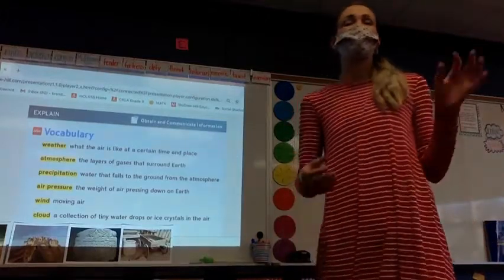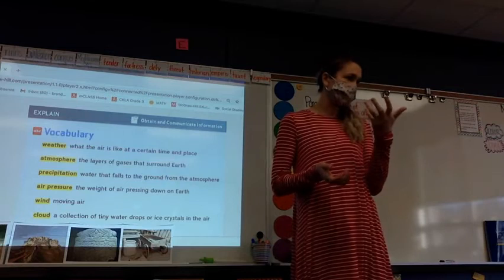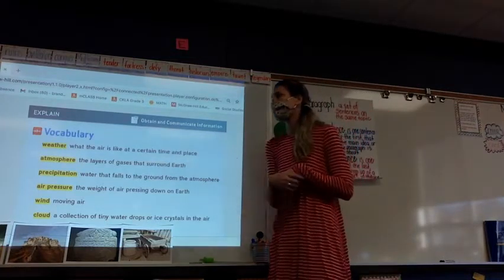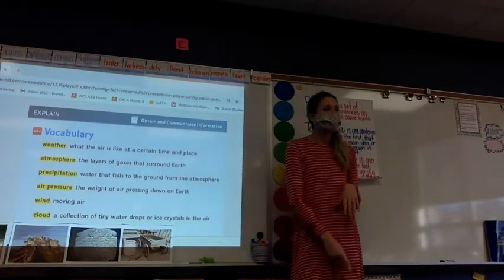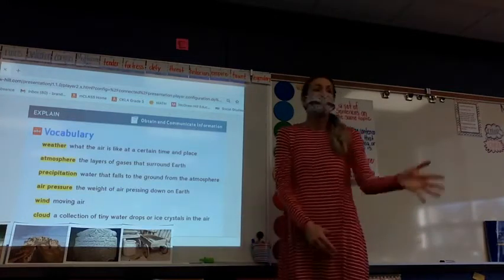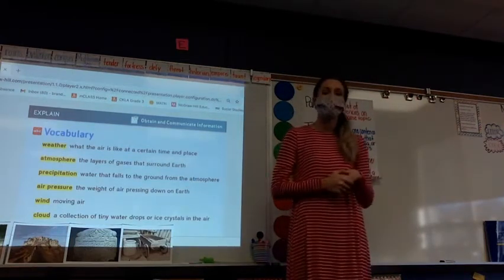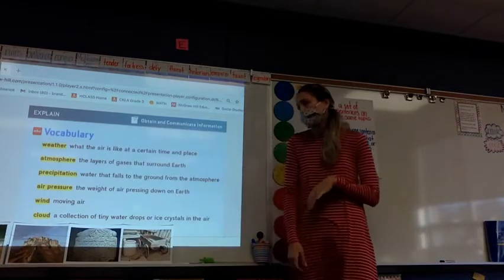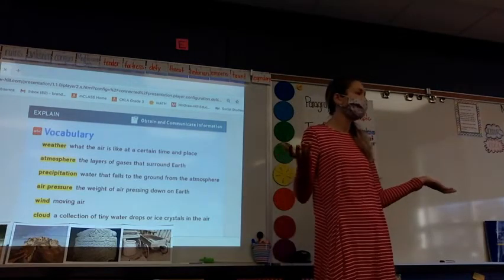weather- lesson 2 video 1